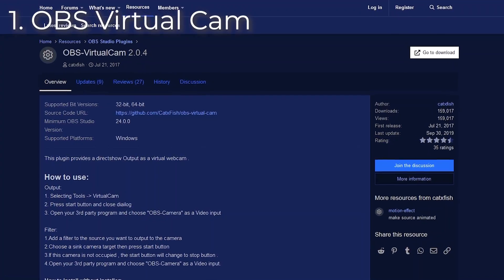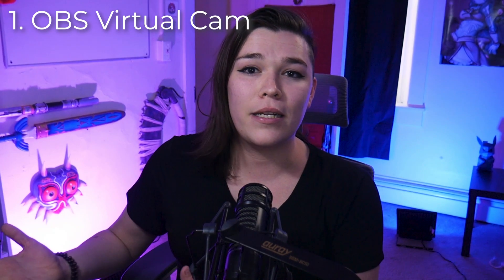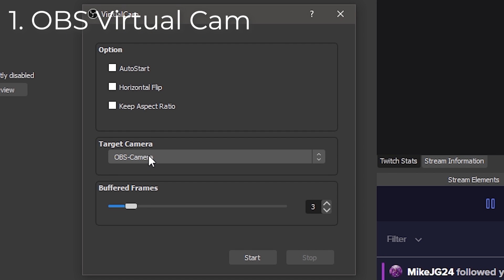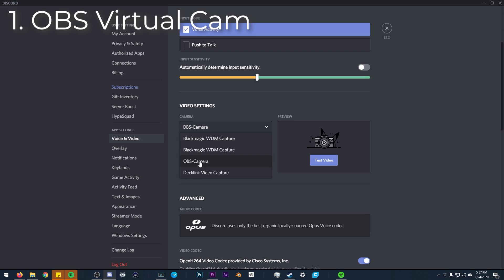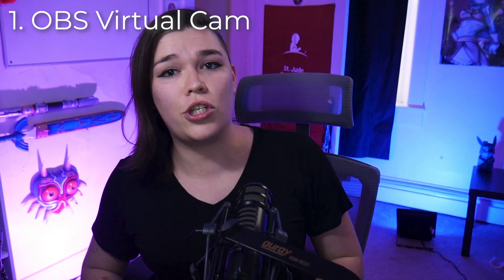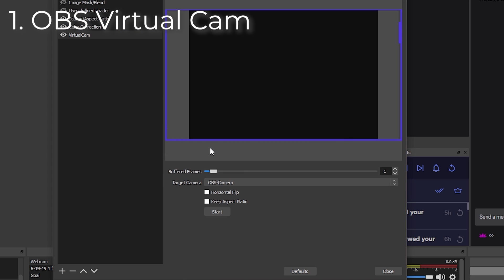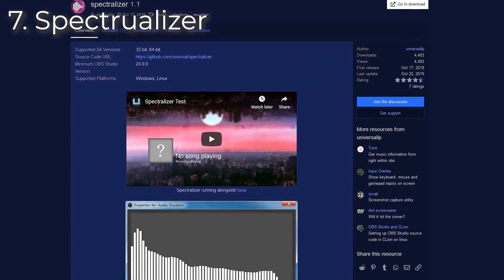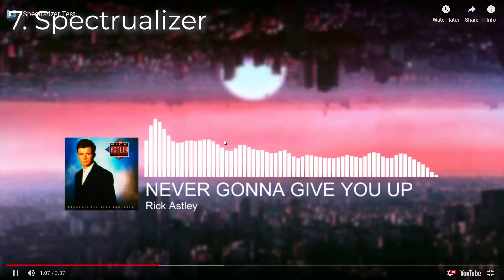My Top 7 OBS Studio Plugins - These are fun!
(She/Her)_
These are my top 7 OBS plugins for 2020 so far, some are functional , some are just fun